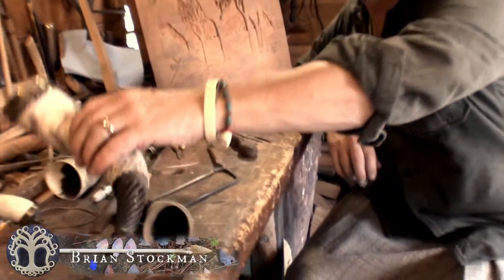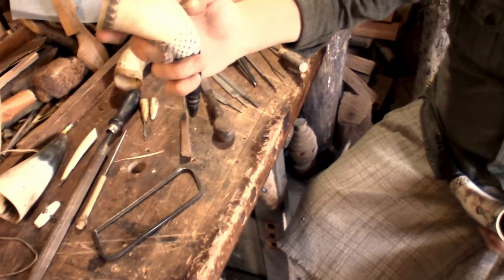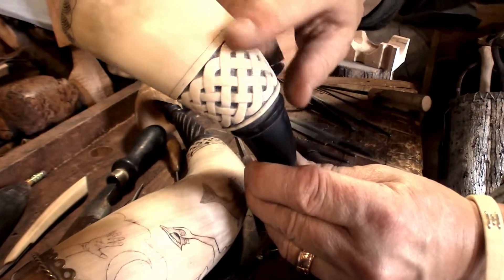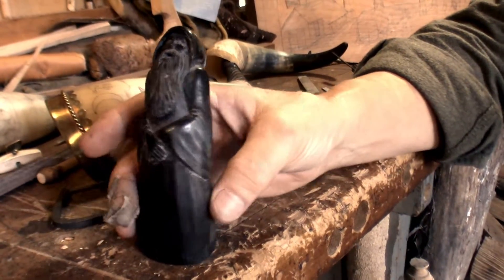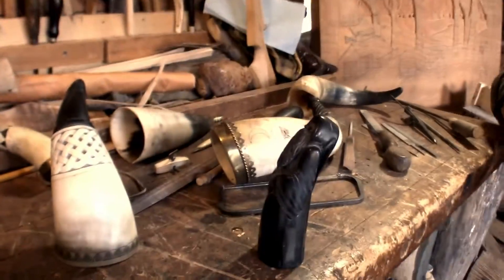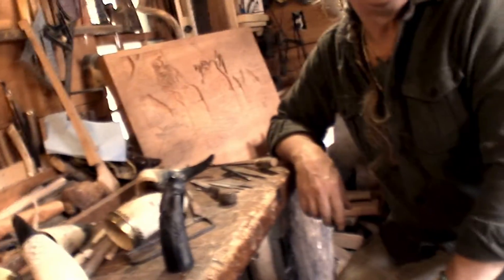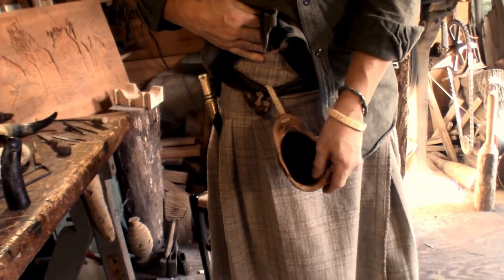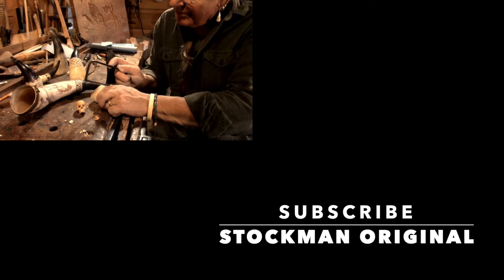See What This Master Carver Puts on His Drinking Horn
Carving drinking horns and powder horns is the topic of discussion in this first in a playlist of horn carving videos. We will be showing you how to prepare a horn, how to carve it, scrimshaw carve it, how to cap a powder horn, and how to finish a drinking horn with bee's wax so that you can actually use it for imbibing.